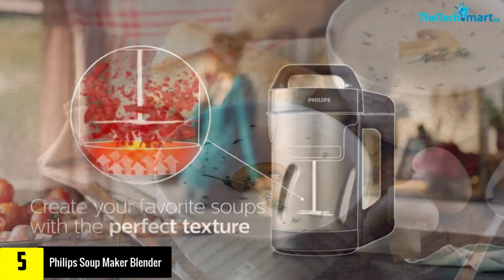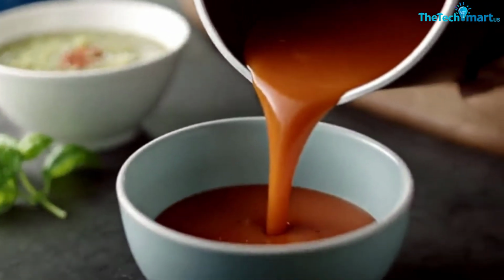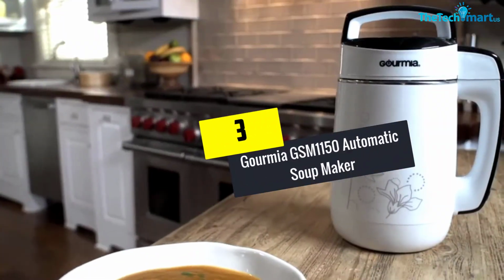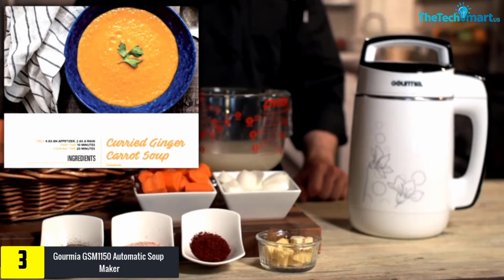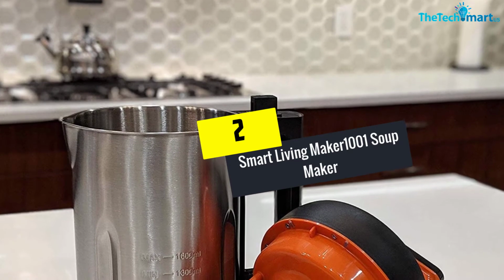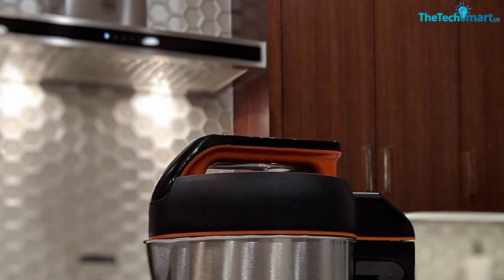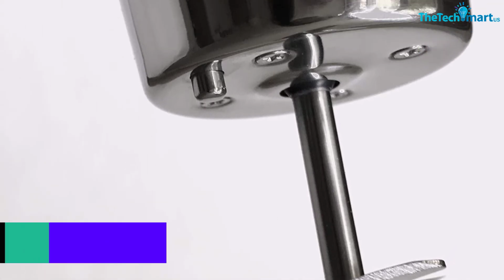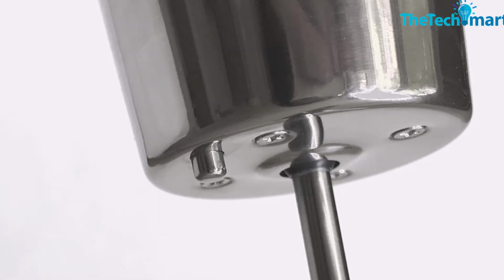Top 5 Best Soup Maker Blenders in 2025 Reviews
▶️  In This video We recommended the top 5 Best Soup Maker Blenders

▶️ 5.  Philips Soup Maker Blender

▶️ 4.   AICOOK Blender, Professional Blender for Cooking and Smoothies, Soup Maker

▶️ 3.   Gourmia GSM1150 Automatic Soup Maker

▶️ 2.   Smart Living Maker1001 Soup Maker

▶️ 1.   Soyapower G4 Soy Milk Maker, Almond Milk Maker, Rice Milk Maker, and Soup Maker

Are you Searching for Best  Soup Maker Blenders? So now you are in the right place for getting the valuable info on  Soup Maker Blenders.

In this video we short listed the top 5 Best  Soup Maker Blenders on the market in 2021. We made this list based on our

We have tested each  Soup Maker Blenders and tried to include an in-depth information of Soup Maker Blenders in our Video which will be enough to fulfill all of your needs. We recommended The Top 5  Best  Soup Maker Blenders In this video. All of them are maintain the quality. If you want to buy Best  Soup Maker Blenders, we think this list will be very helpful to you.

We hope you like the  Best  Soup Maker Blenders we select for this year.

If you have any questions related to the  Best Soup Maker Blenders which are listed here, please leave a comment down below and we will get back to you as soon as possible.